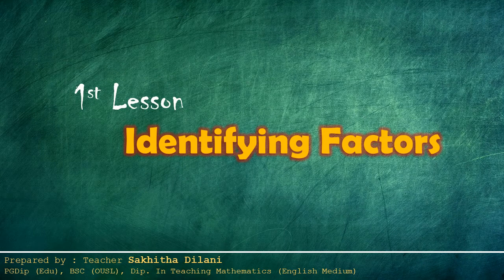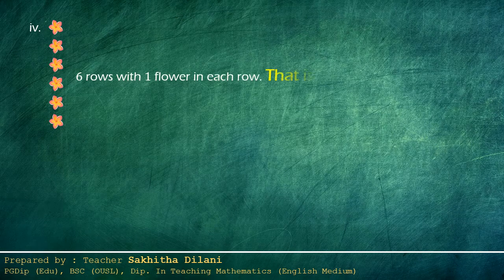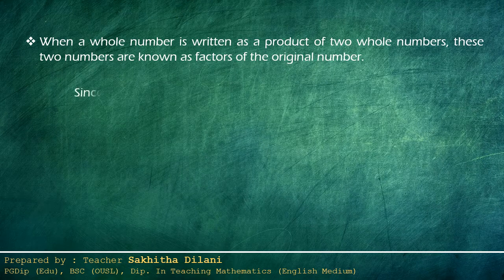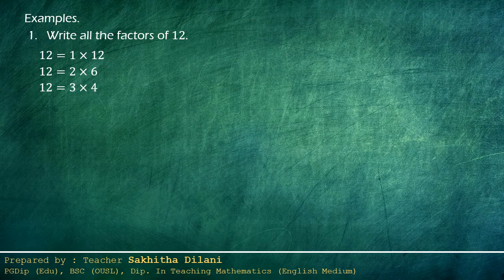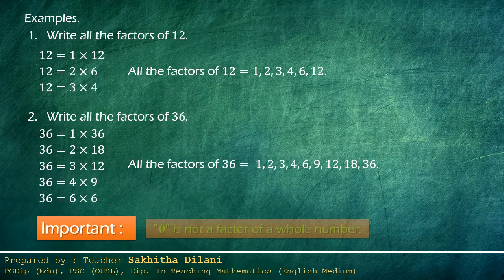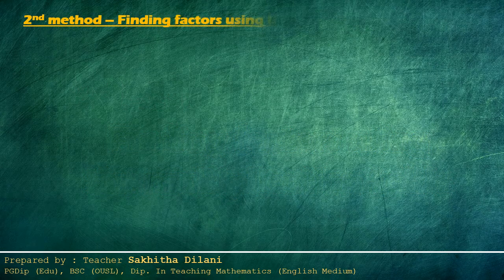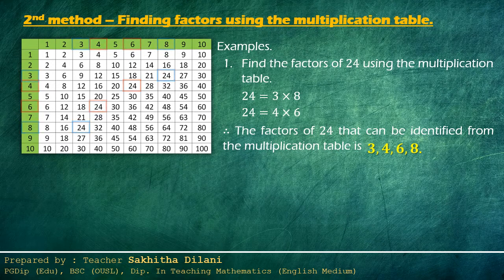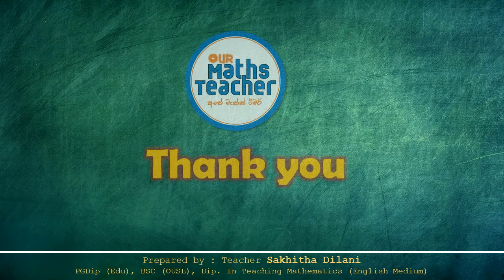Grade 6 Mathematics - Factors and Multiples (1st & 2nd Lessons) [English Medium]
Grade 6 - Mathematics (English Medium)
Factors and Multiples  [1st & 2nd Lessons]